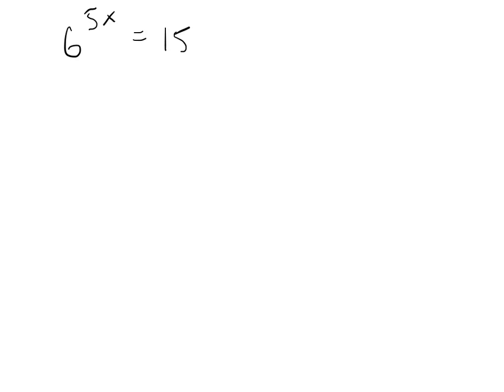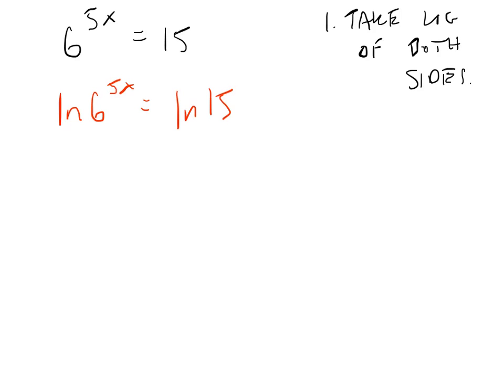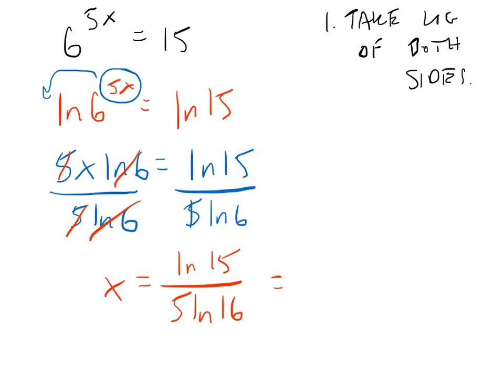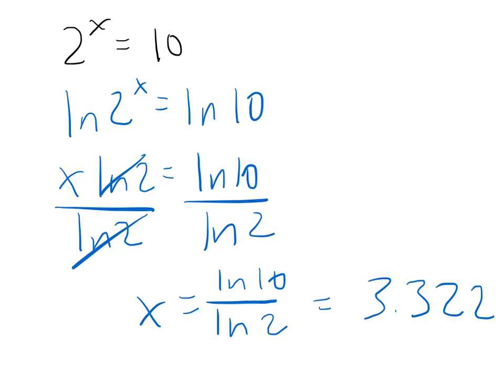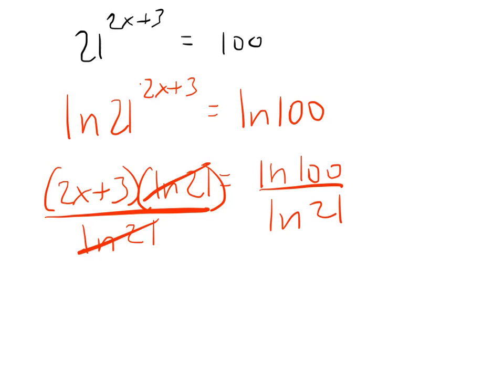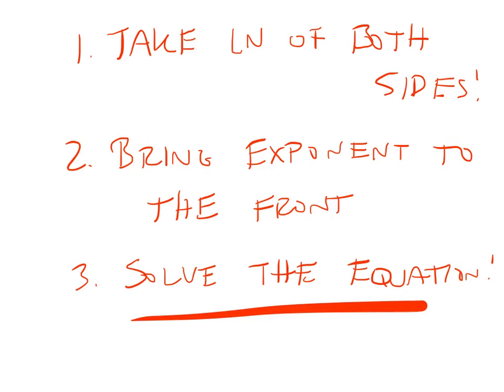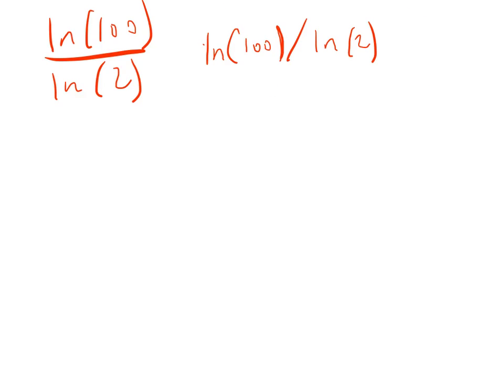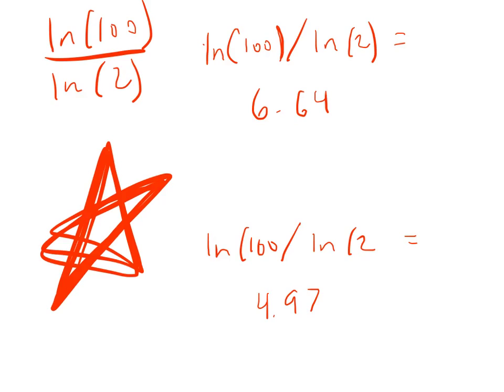Exponential Equations with Logarithms